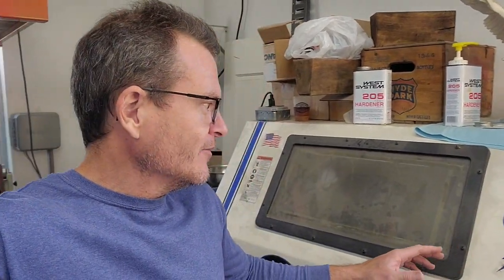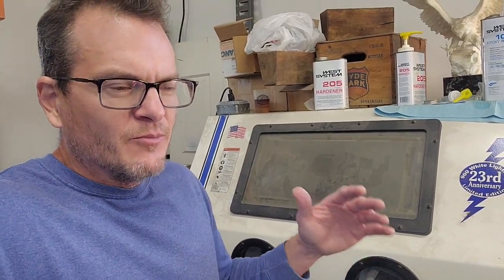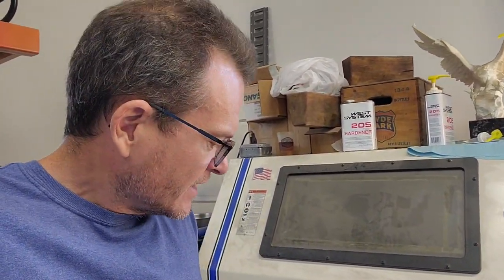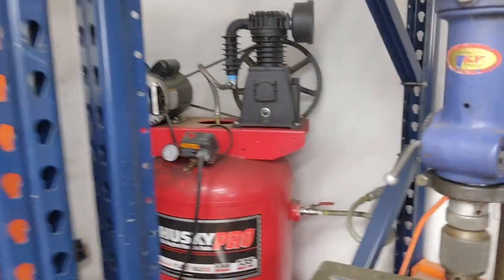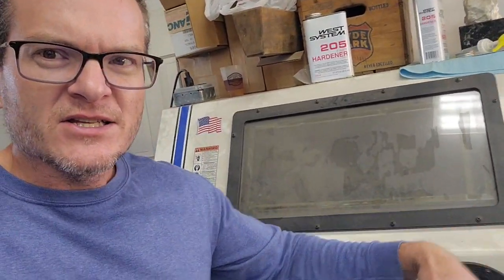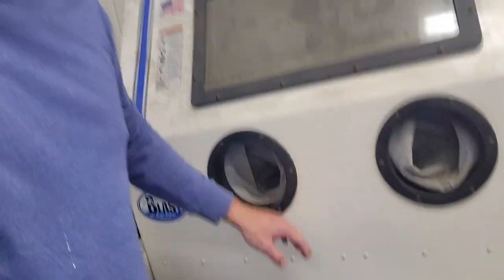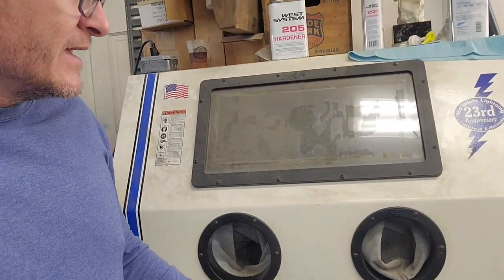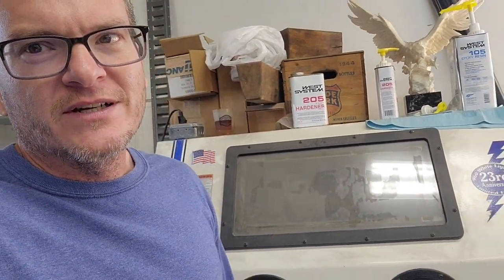Skat Blast Sandblasting Cabinet Review. What I would change.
Review of my 20 year old Skat Blast Cabinet